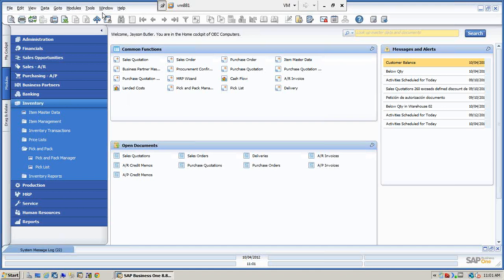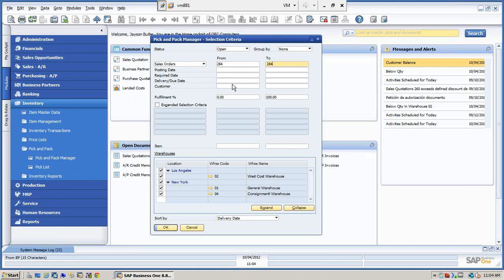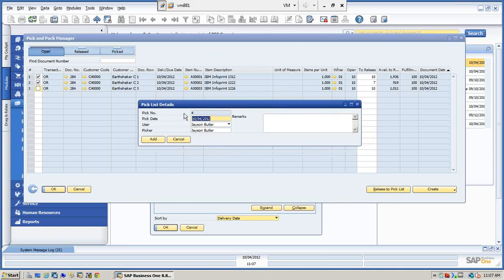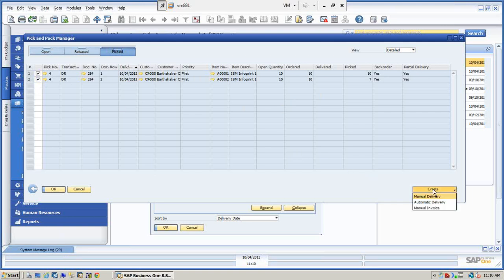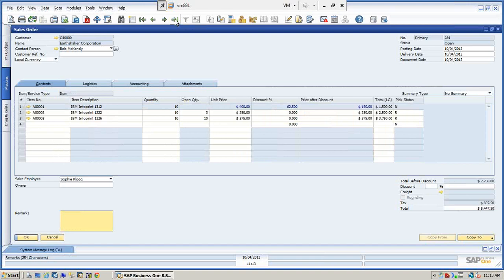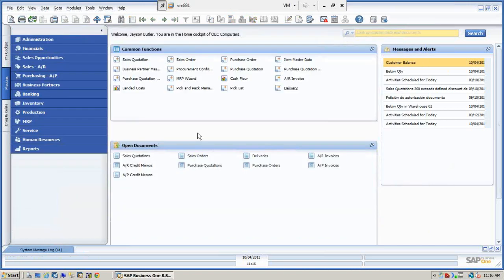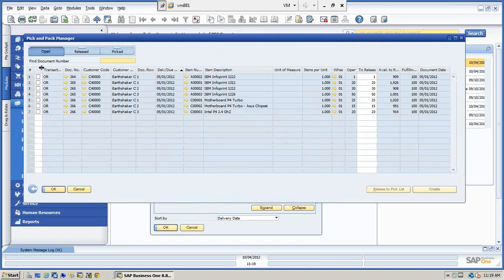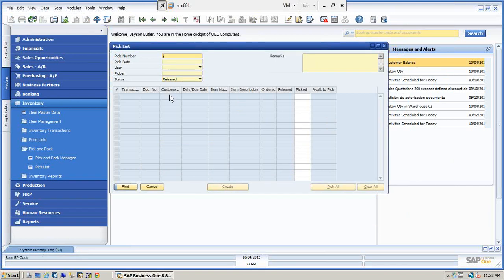How To | Pick/Pack Manager in SAP Business One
We discussed The Pick and Pack system for SAP Business One and how it works. This will Allow you to become more efficient using your SAP Business One software. This system allows you to automate the processing of sales orders and A/R reserve invoices in an orderly way, from the creation of pick lists up to packing items for shipment with delivery documents. During this webinar we discussed the following procedures:

•  Creating a Pick List from open sales orders and/or A/R reserve invoices
•  Picking items according to a pick list
•  Packing items for shipment
•  Creating delivery documents

8240 NW 52nd Terrace, Suite 410
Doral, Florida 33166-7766